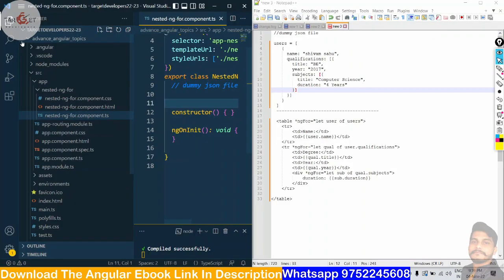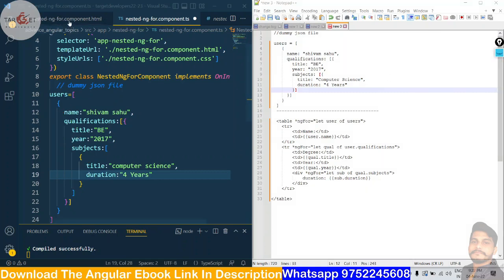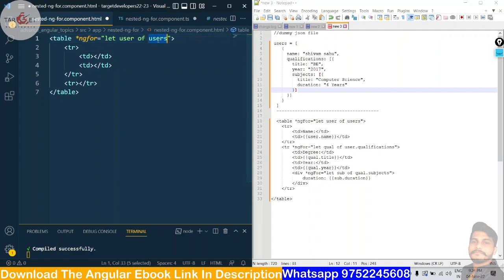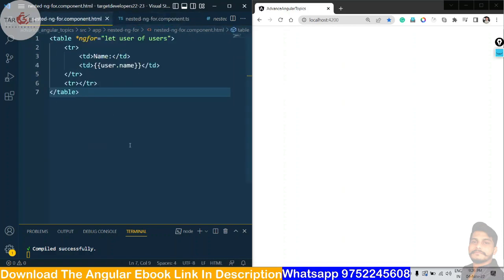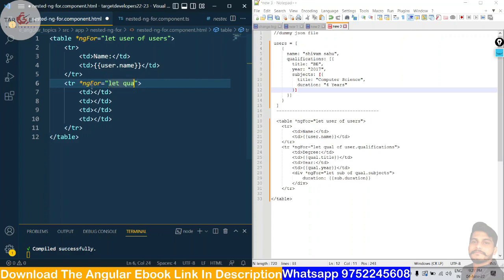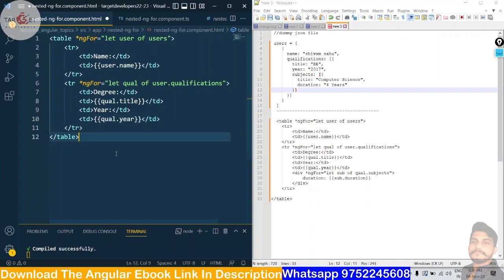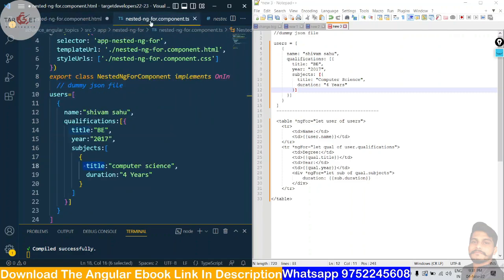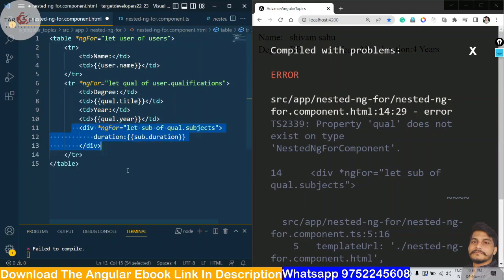How to read nested JSON file using ngFor in ANGULAR 13 ✌ | By Shivam Sahu | nested ngFor working